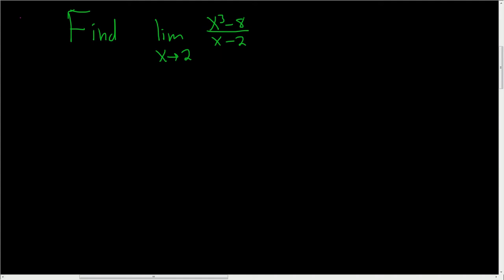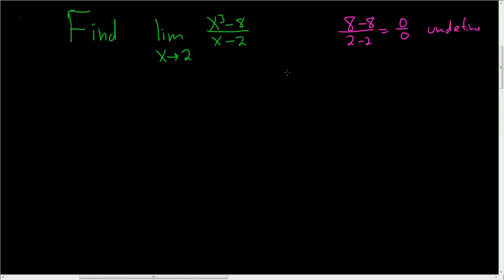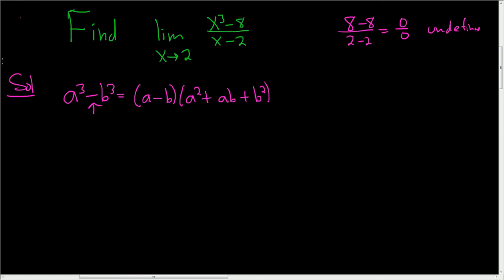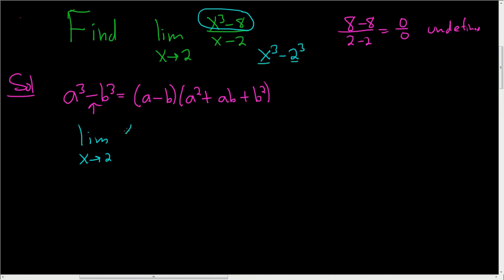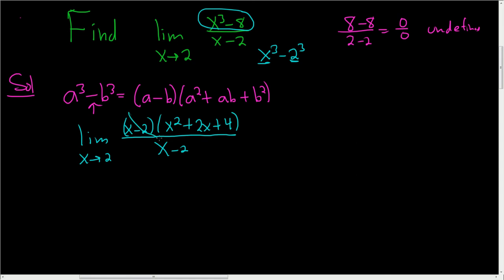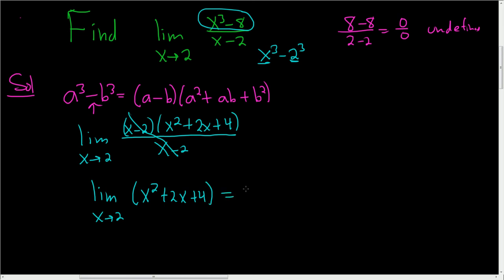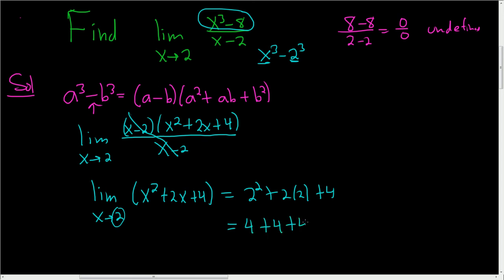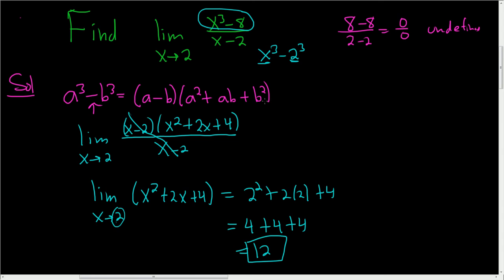Calculus Limit with Difference of Cubes Formula